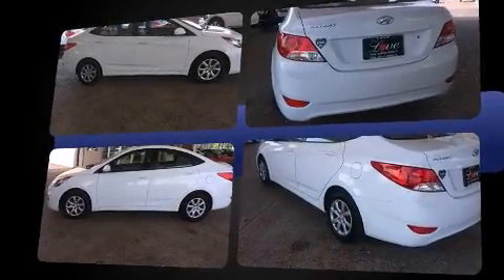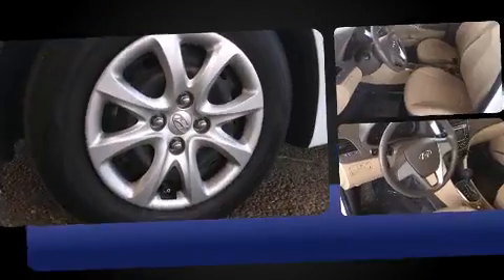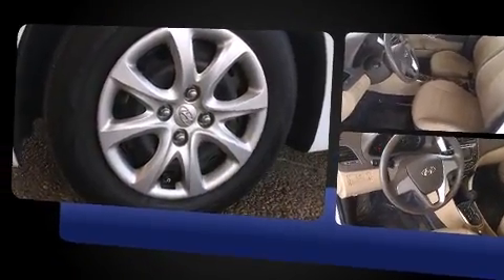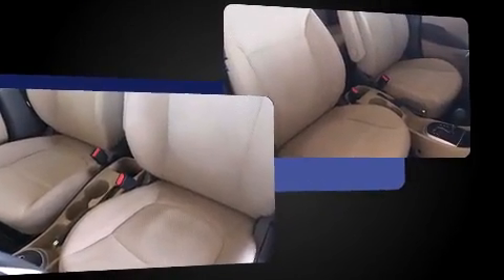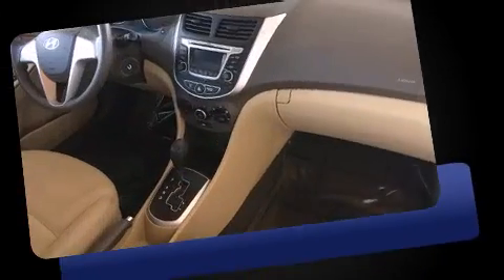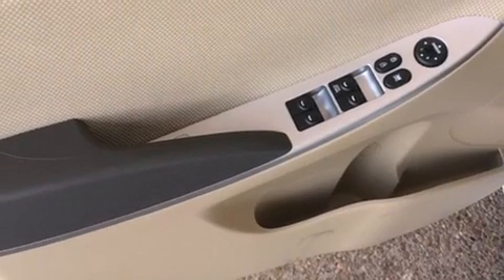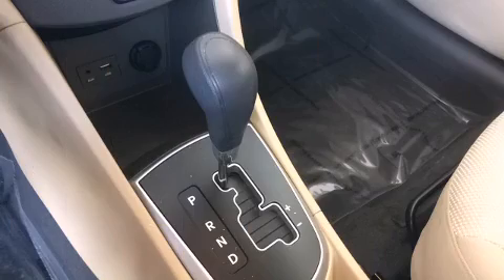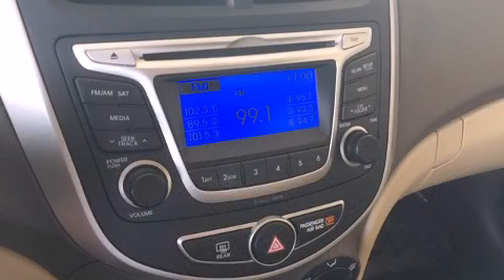2014 Hyundai Accent GLS - Auto in Corpus Christi, TX 78411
4401 S. Padre Island Drive

The 2014 Hyundai Accent. With just over 40,000 miles on the odometer, this 4 door sedan prioritizes comfort, safety and convenience. It features a front-wheel-drive platform, an automatic transmission, and an efficient 4 cylinder engine. Hyundai prioritized comfort and style by including: a tachometer, air conditioning, tilt steering wheel, heated door mirrors, power windows, remote keyless entry, and more. Hyundai ensures the safety and security of its passengers with equipment such as: dual front impact airbags with occupant sensing airbag, head curtain airbags, traction control, brake assist, anti-whiplash front head restraints, a panic alarm, and ABS brakes. Various mechanical systems are monitored by electronic stability control, keeping you on your intended path. A Carfax history report provides you peace of mind by detailing information related to past owners and service records. We know that you have high expectations, and we enjoy the challenge of meeting and exceeding them! Stop by our dealership or give us a call for more information.